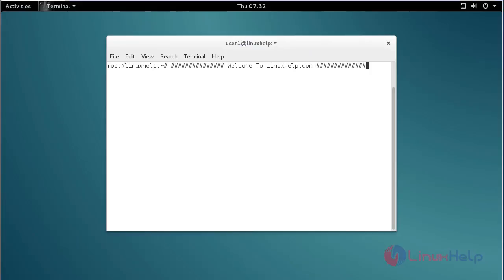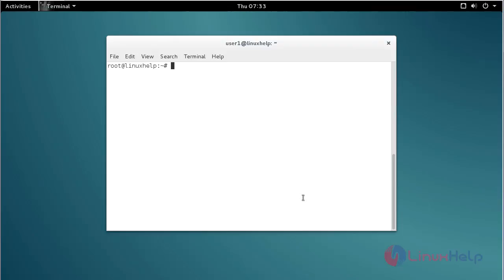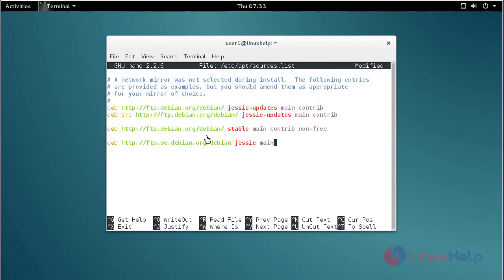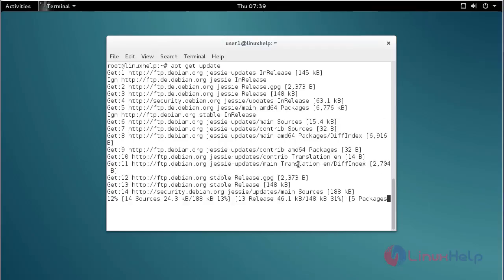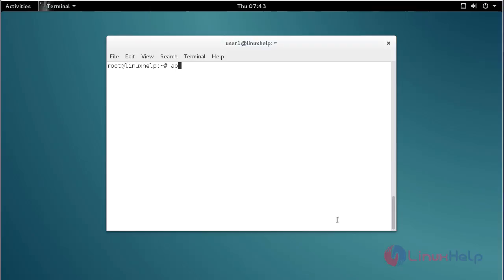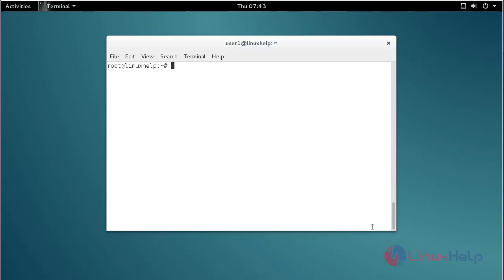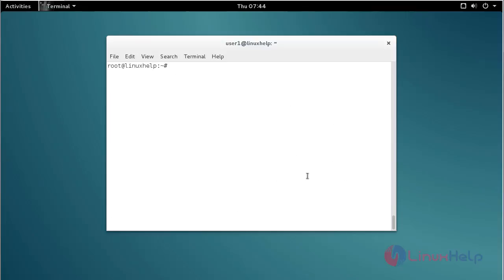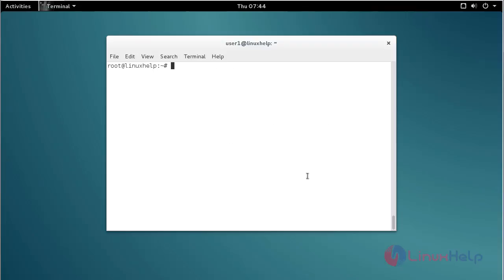How to Install Unison on Debian 8.6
Unison is an cross-platform, open-source file synchronization software that permits the users to store the copies of files and folders on two different hosts.  This video explains the procedure to install Unison on Debian.